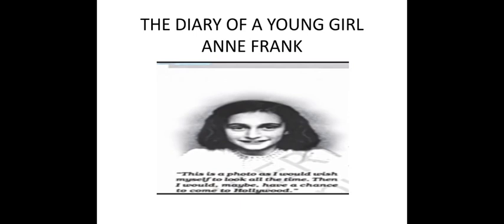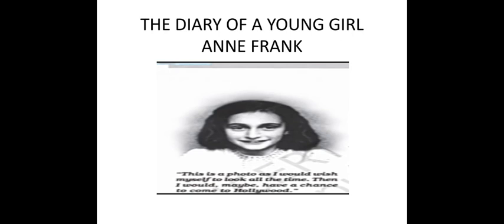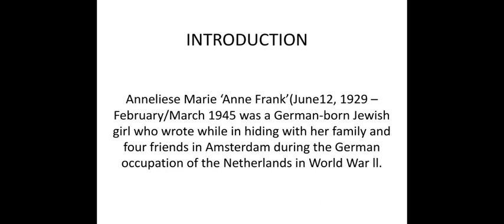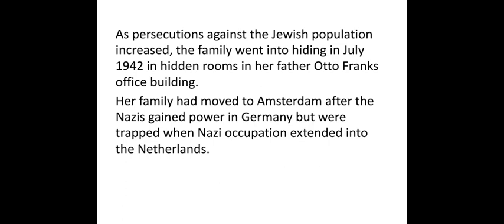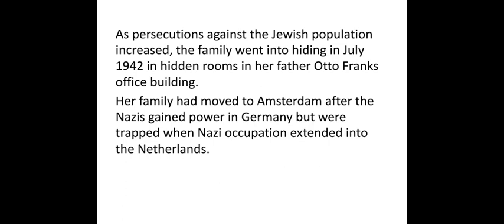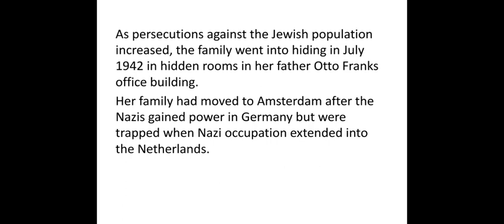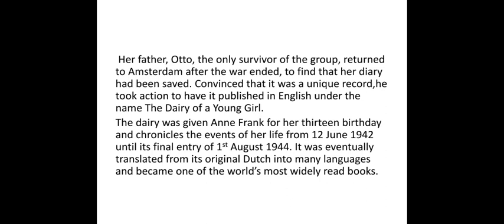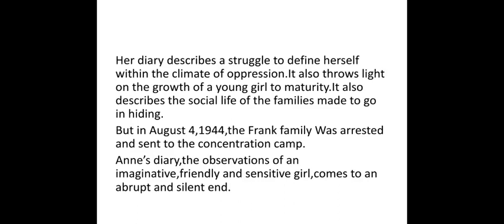The Diary of Anne Frank introduction.